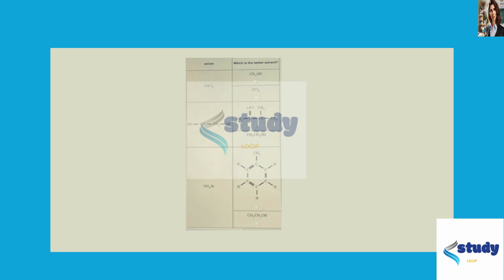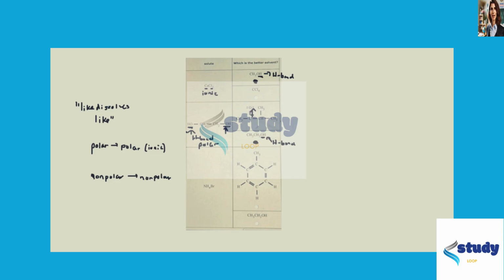For each solute, click the button under the better solvent. solute | Which is the better solvent?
For each solute, click the button under the better solvent. solute | Which is the better solvent? --- | --- CaCl2 | CH3OH / CCl4 HO-CH2-CH2-OH | CH3-C(=O)-CH(CH3)-CH3 / CH3CH2OH NH4Br | Toluene / CH3CH2OH